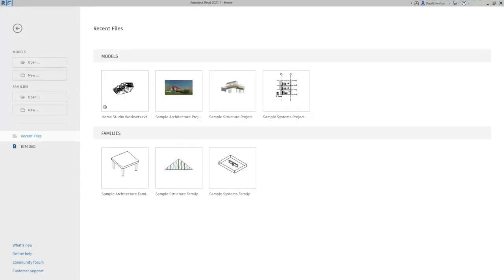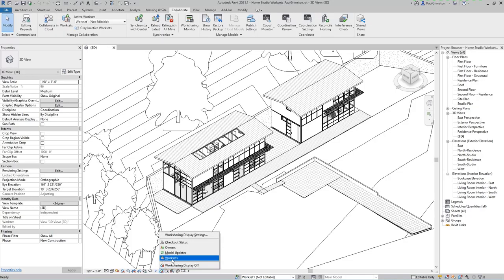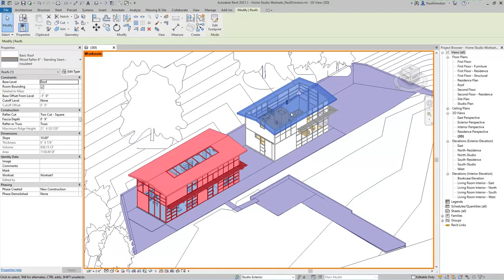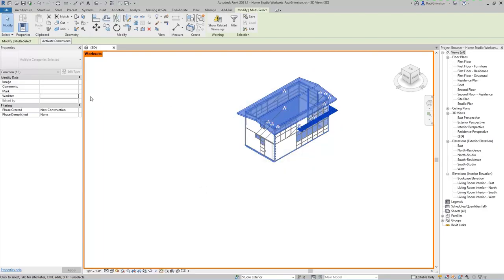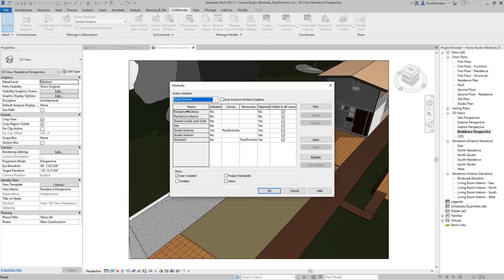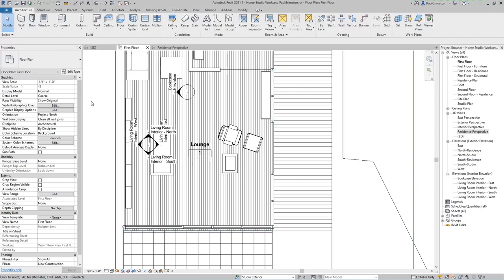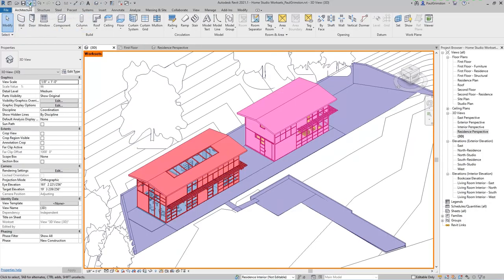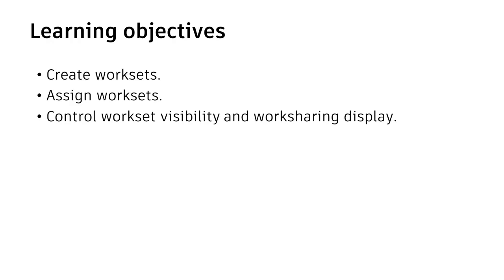3.2 Create and control worksets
Learning objectives
1) Create worksets.
2) Assign worksets.
3) Control workset visibility and worksharing display.